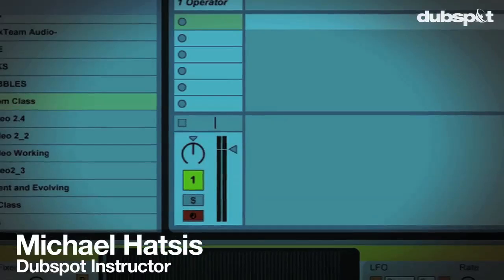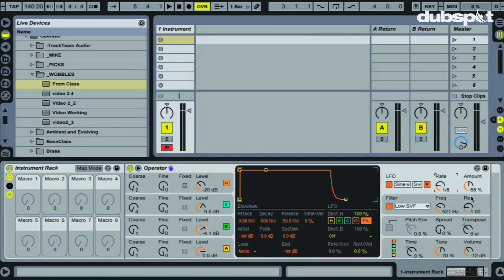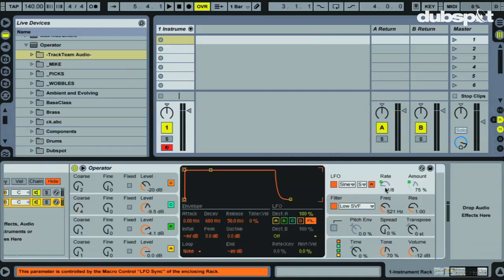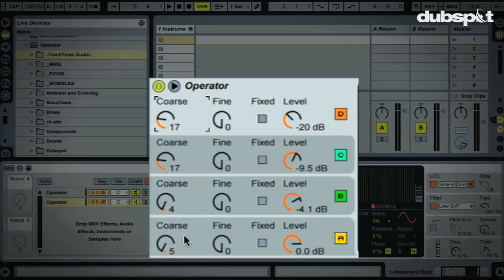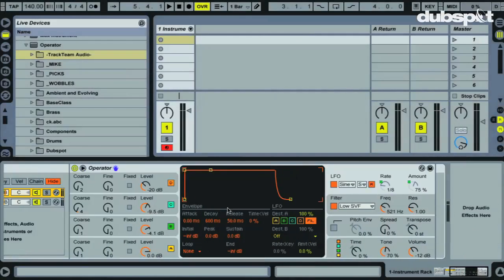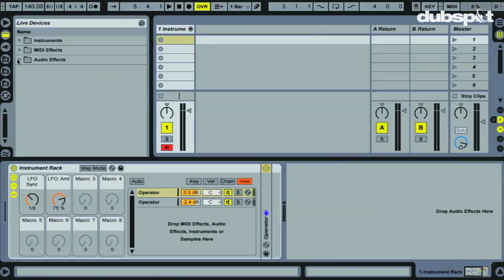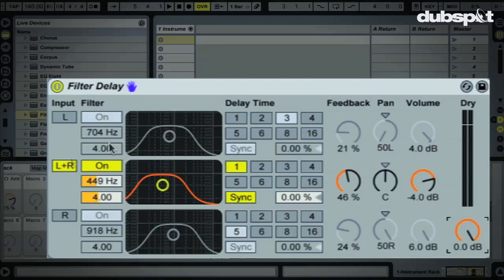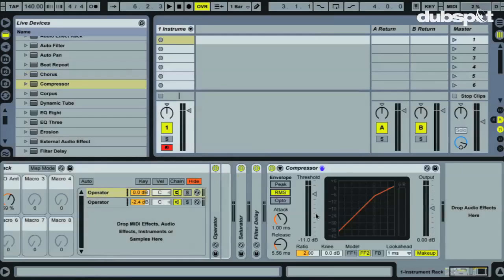Ableton Live Tutorial: Stacking Synths w/ BangInclude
In this video, Ableton Certified Trainer and Dubspot Instructor, Michael Hatsis, a.k.a. BangInclude demonstrates how stacking synths can thicken up a flat sounding bass patch. Michael starts by creating an Instrument Rack loaded with an instance of Ableton Live's Operator and mapping the LFO Rate and Amount to Macros 1 and 2. Then he duplicates the Operator chain and slightly modifies the timbre of the 2nd Operator chain to make the two chains distinct from each other. Lastly, he processes the sound further by adding various Audio Effects to glue the two chains together. He uses Saturator to add a little more grit to the overall sound, a Filter Delay for creating a 'slapback' echo which thickens the sound even more, and then a Compressor to create a subtle, yet very cool pumping effect.